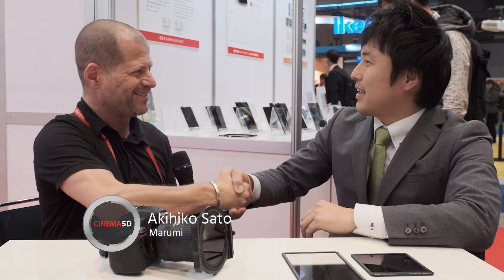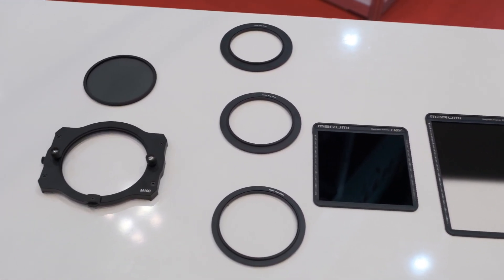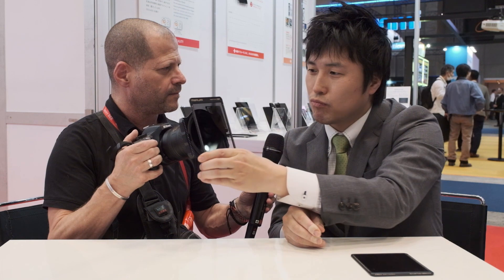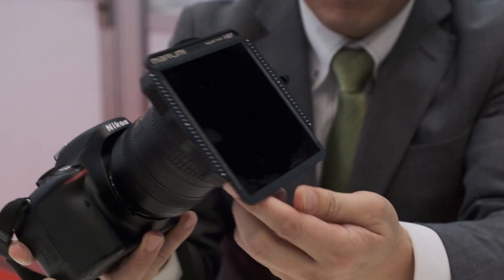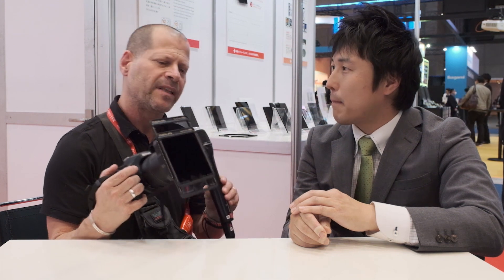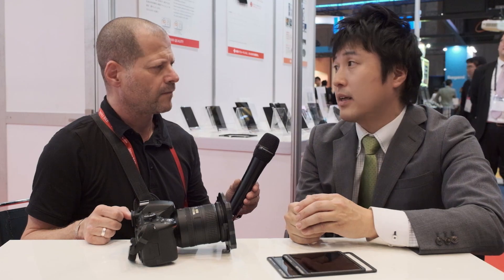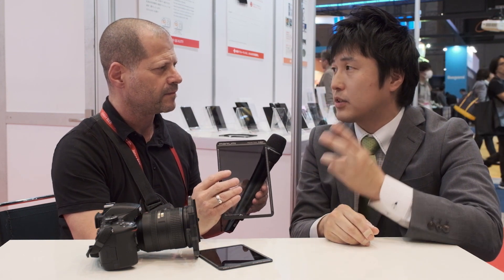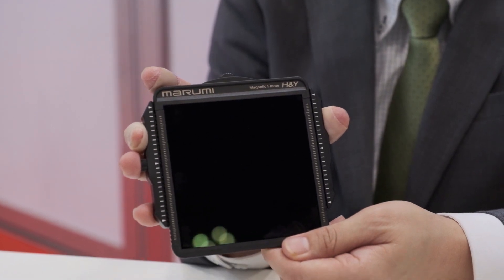MARUMI Magnetic Square Filter System - Attaching ND and GND Filters Made Easy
MARUMI is a japanese company known as a classic circular filters manufacturer. At Inter BEE 2018 they presented a new interesting product which is a bit different. It is called MARUMI magnetic square filter system and it makes it possible to easily mount (or even stack) square ND or GND filters in front of the lens. We talked to mister Akihiko Sato from MARUMI about the new system.